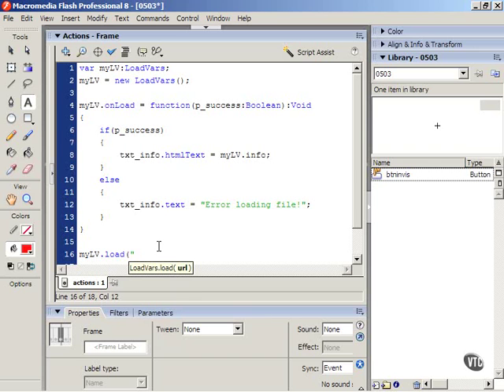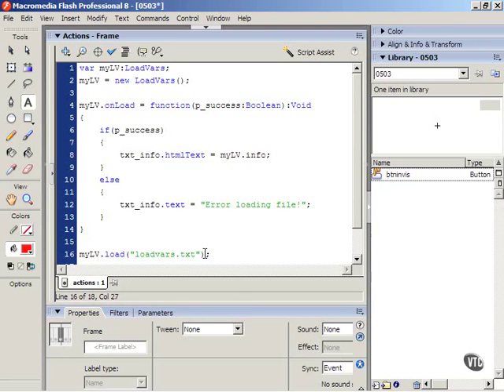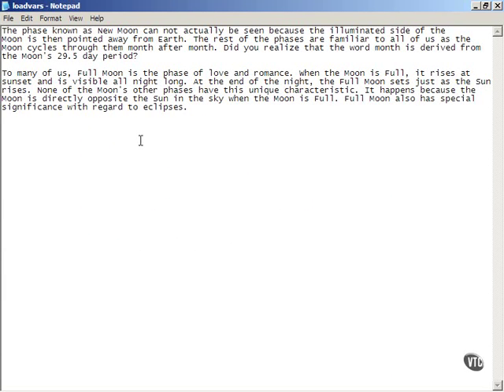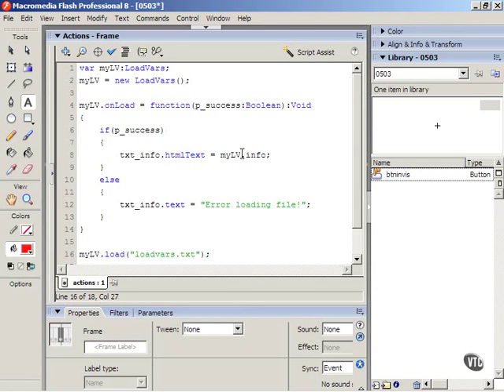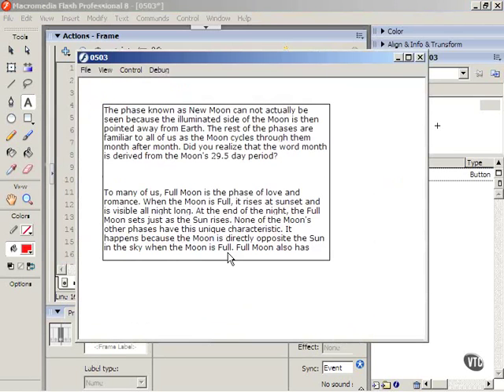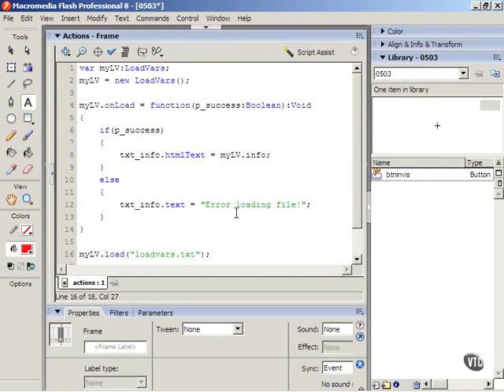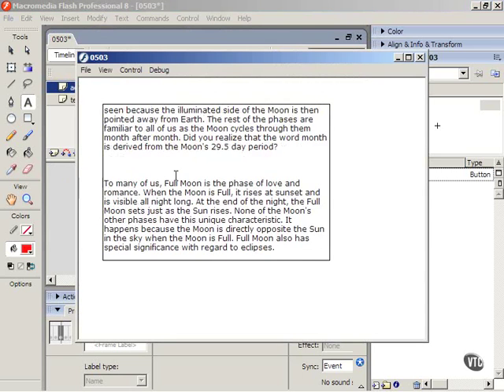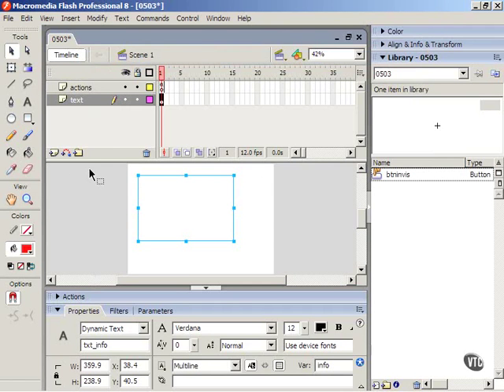28 Using LoadVars pt 3